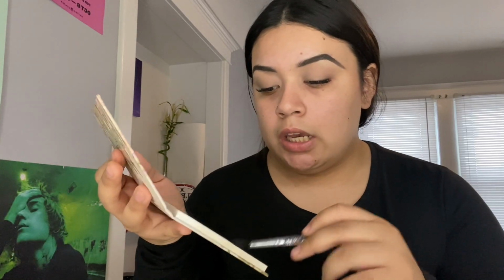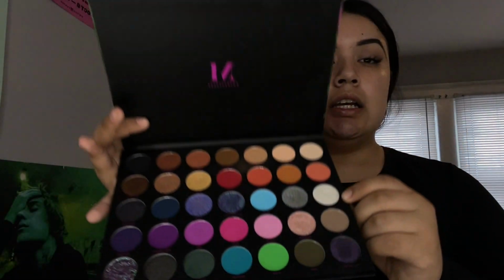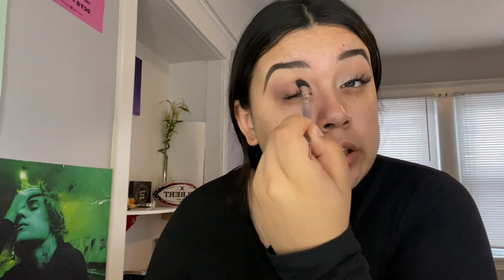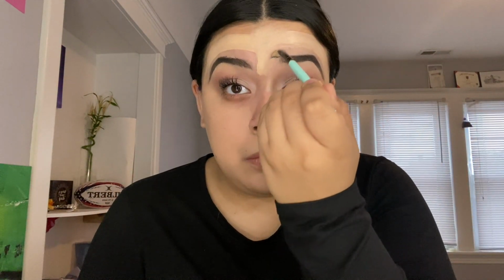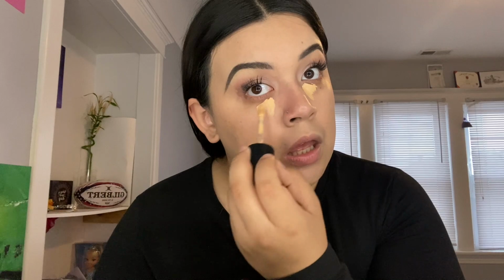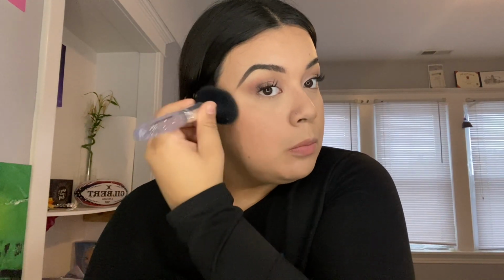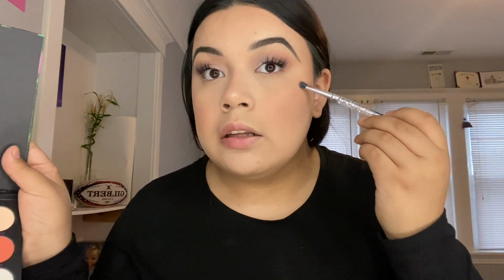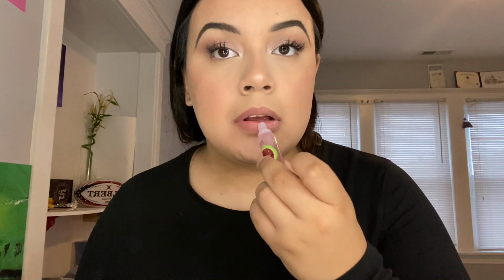ATTEMPTING *COLD GIRL* MAKEUP | WINTER MAKEUP❄️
Thank you sm for watching besties!!!
Happy Holidays! ❄️